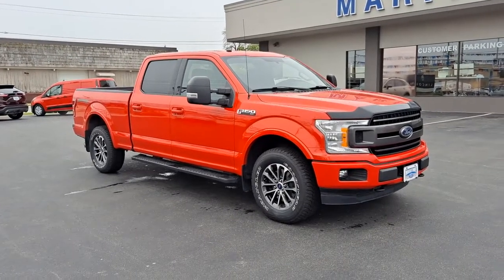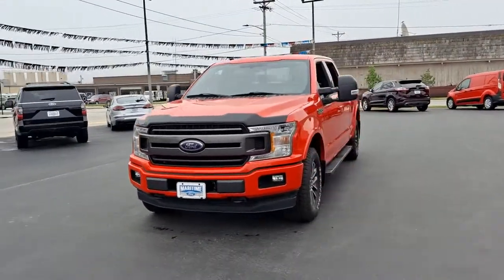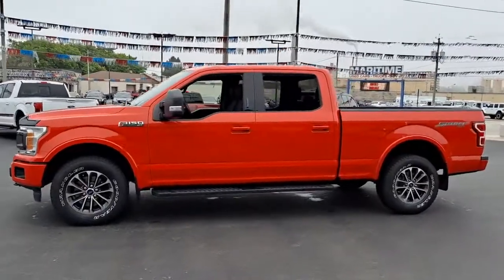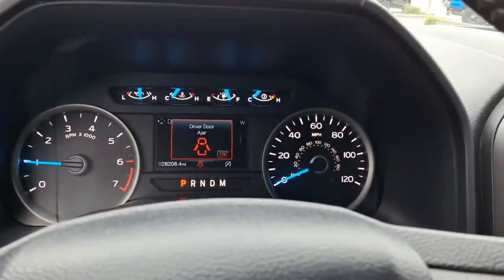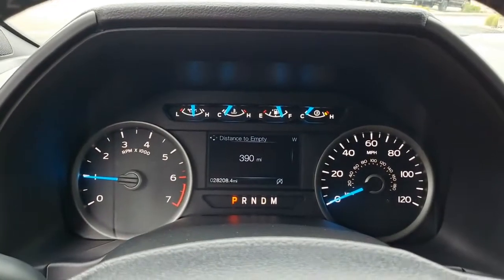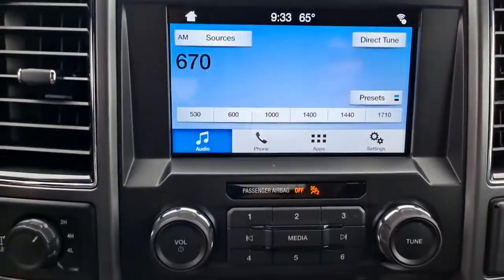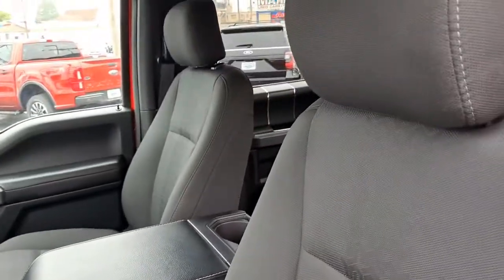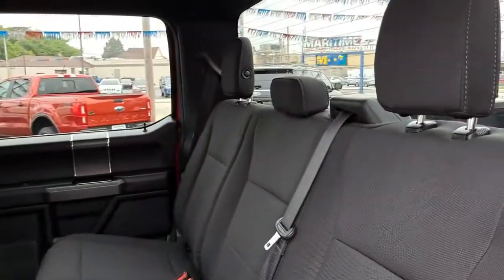2018 Ford F-150 Manitowoc, Green Bay, Sheboygan, Two Rivers, Plymouth 689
Race Red Used 2018 Ford F-150 available in Manitowoc, Wisconsin at Maritime Ford. Servicing the Green Bay, Sheboygan, Two Rivers, Plymouth, WI area.

Maritime Ford
1305 Franklin St

Race Red exterior with a Black Sport interior this 2018 Ford F-150 4X4 Crew Cab has the 5.0L V8 engine and the remaining bumper to bumper and powertrain warranties. Equipped with the XLT Sport package boxlink cargo system rear defroster 8 way power drivers seat LT tire capability package skid plates SYNC 3 trailer tow package LED side mirror spot lights tailgate step fog lamps halogen headlamps tie down hooks rear privacy glass removable tailgate cruise control engine block heater rear view camera remote keyless entry heavy duty shocks power windows doors and mirrors and much more. Come in today and take this one for a test drive.